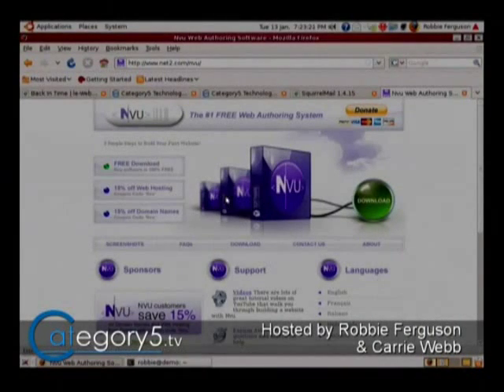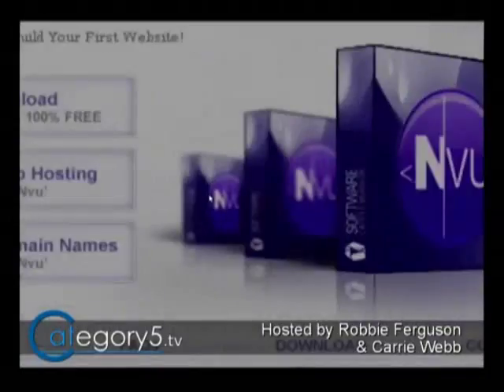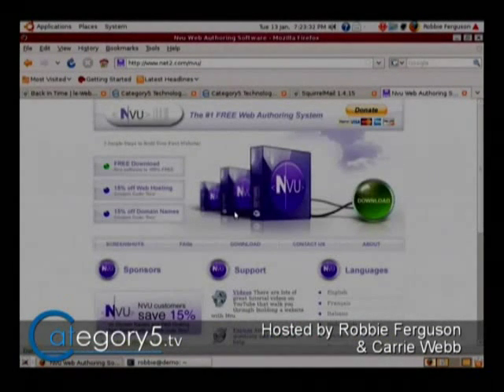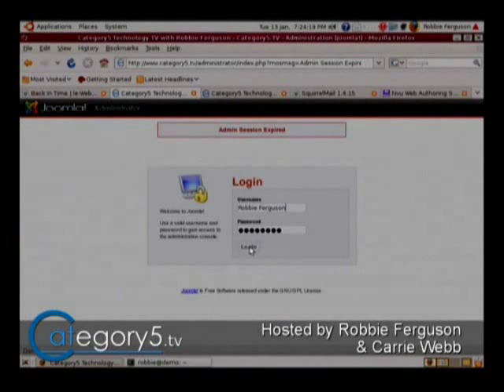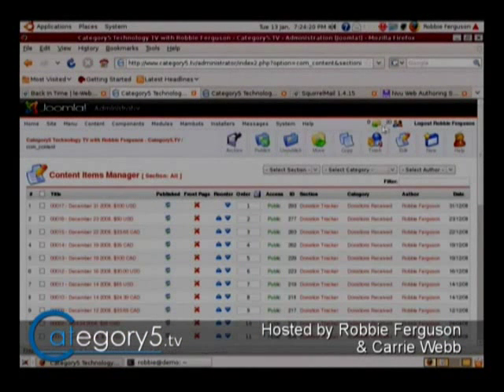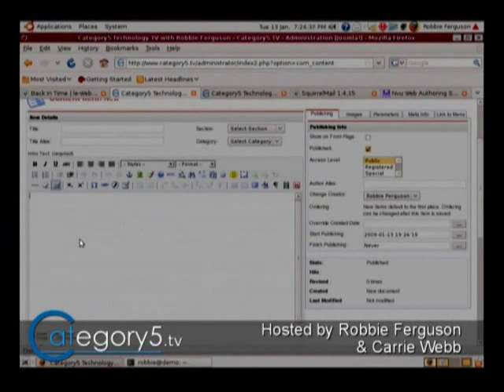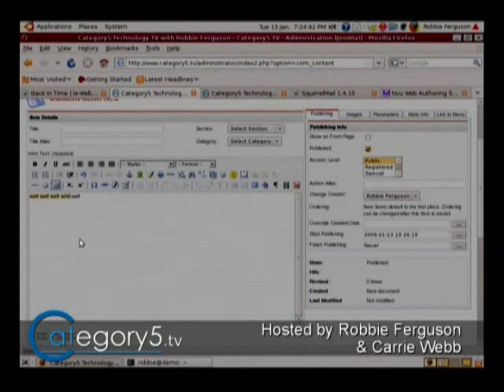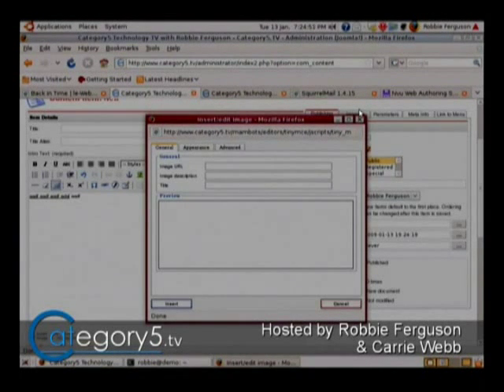069 07 - Viewer Question - Starting Point for Your First Web Site